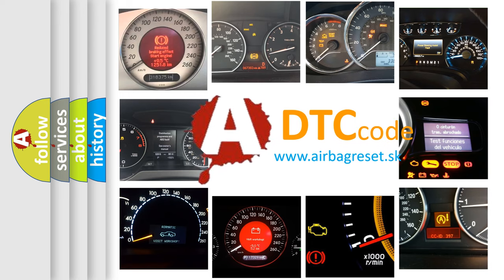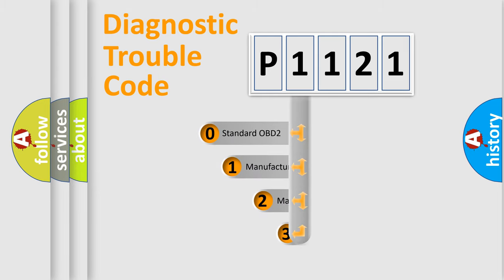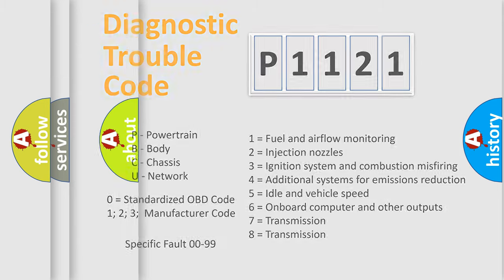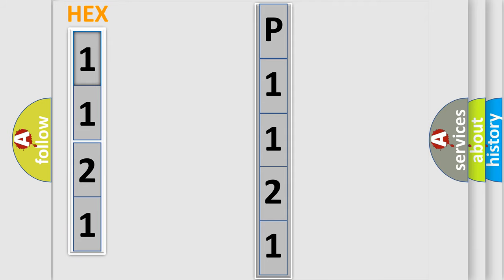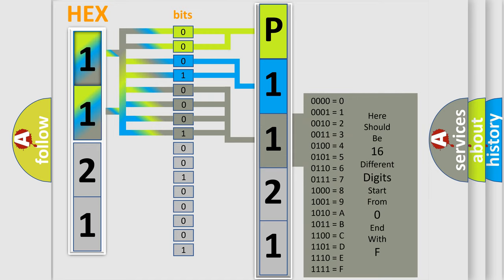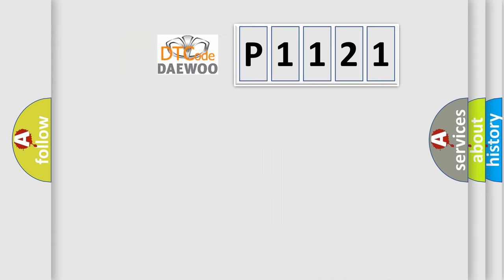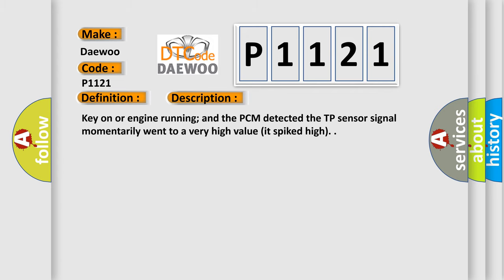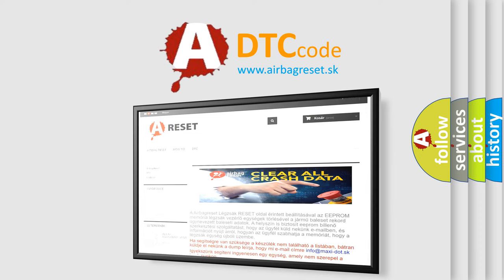DTC Daewoo P1121 Short Explanation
Contents:
0:21 Basic DTC analysis according to OBD2 protocol standard.
1:48 Insight into programming
2:58 A diagnostically understandable description of the Diagnostic Trouble Code
3:05 Basic error definition

Make:
Daewoo
Code:
P1121
Definition:
Throttle Position Sensor Circuit High Input (Intermittent)
Description:
Key on or engine running; and the PCM detected the TP sensor signal momentarily went to a very high value (it spiked high).
Cause:
TP sensor signal circuit is open (an intermittent fault)
TP sensor ground circuit is open (an intermittent fault)
TP sensor signal circuit shorted to VREF (an intermittent fault)
TP sensor is damaged or has failed (an intermittent fault)
PCM